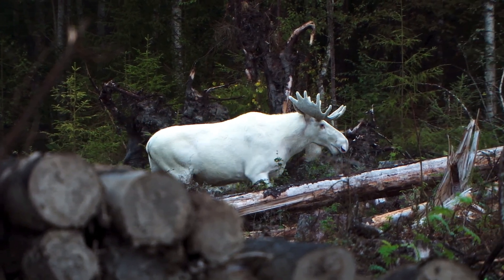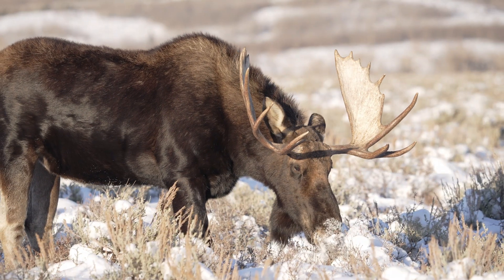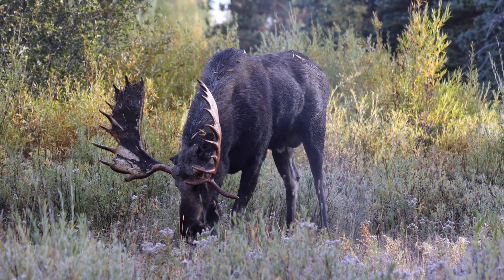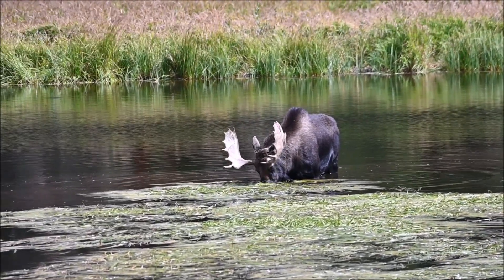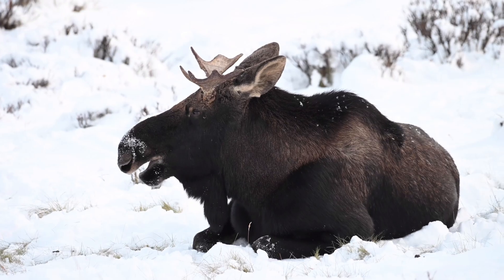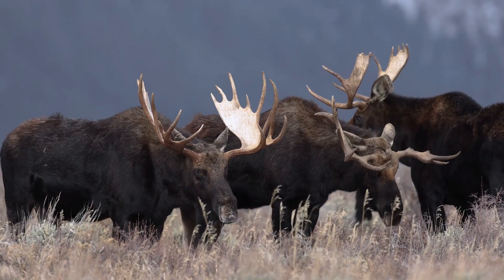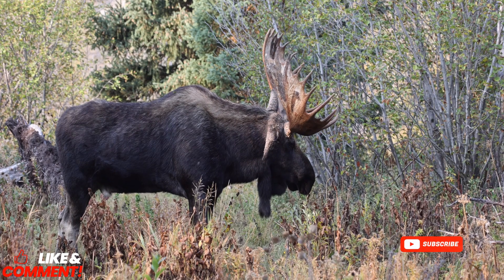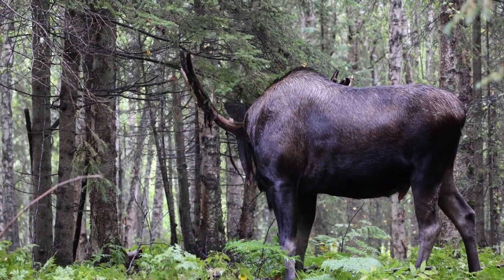Moose Facts: What Do These Gentle Giants Actually Eat? 🦌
Moose, the largest members of the deer family, can reach heights of up to 7 feet at the shoulder and weigh over 1,000 pounds. In this video, we delve into the comprehensive moose diet, encompassing the lush summer vegetation, aquatic plants, and the robust winter browse that sustain their existence. Discover the remarkable digestive adaptations that enable them to thrive in extreme environments and gain insights into their pivotal role as ecosystem engineers.
Key Takeaways:

The physical attributes and energy requirements of moose for survival

The diverse range of plants and aquatic vegetation that moose consume

Moose’s ability to adapt their diet during challenging northern winters

The unique digestive system that renders them highly efficient herbivores

The ecological influence of moose on forests and wetlands

If this wildlife analysis has resonated with you, we encourage you to express your appreciation through likes, comments, and sharing this video.